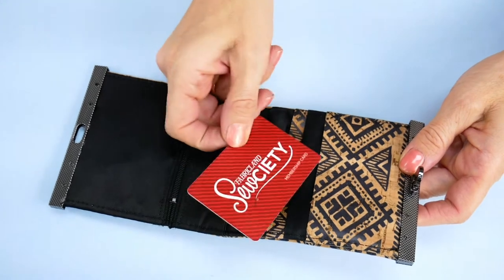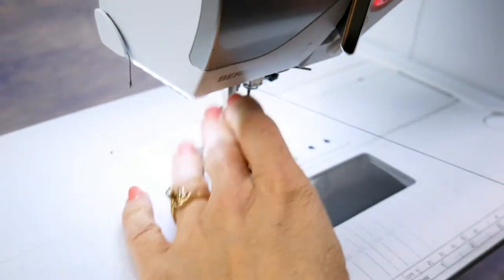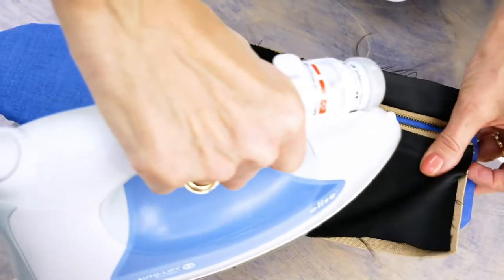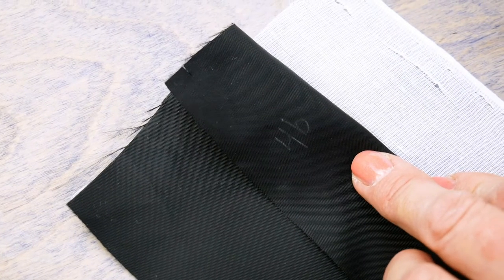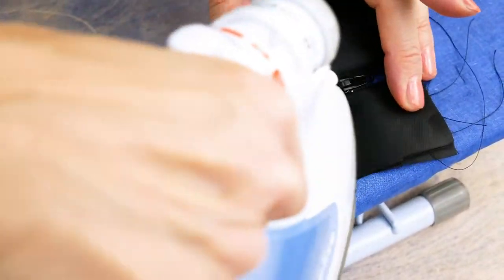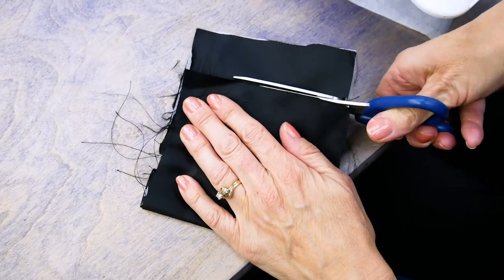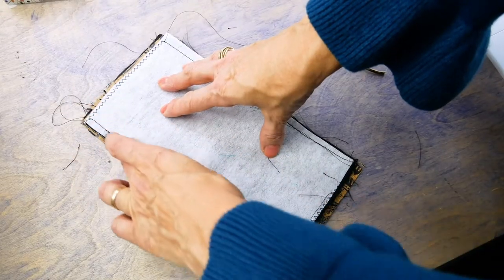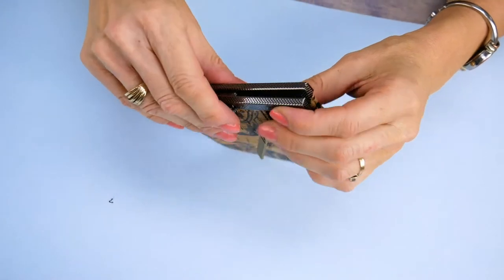WonderFil | DIY Cork Wallet Tutorial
Using the free downloadable pattern, we’ll show you how to construct a one-of-a-kind wallet using cork fabric and our new heavy duty sewing thread line: HomeDec™. Perfect as a gift for a friend or for yourself, we chose to use cork because it’s eco-conscious, renewable, stain resistant, and beautiful to touch and look at💕